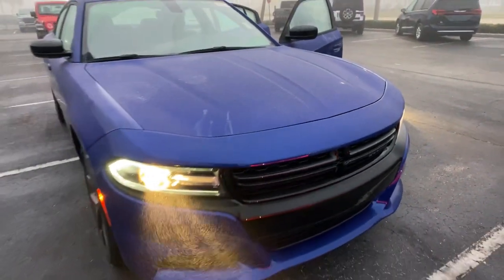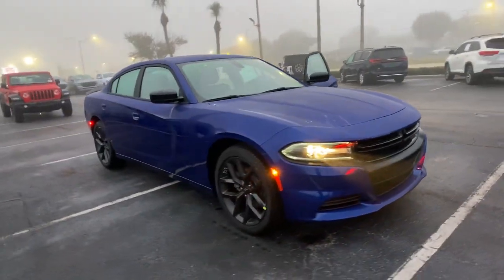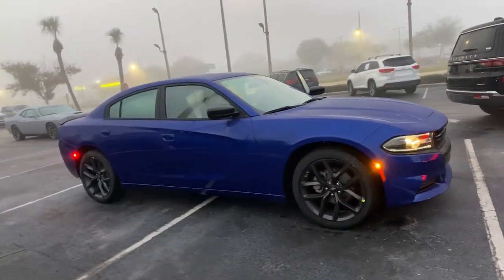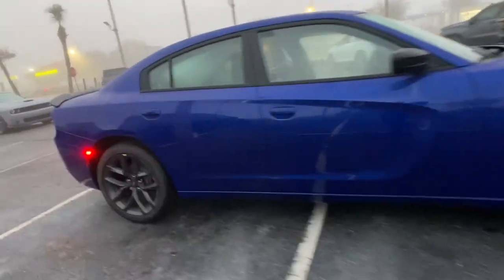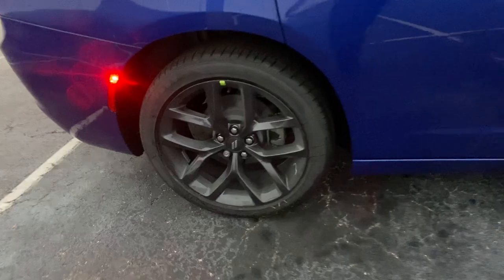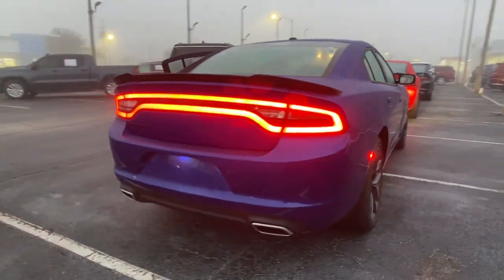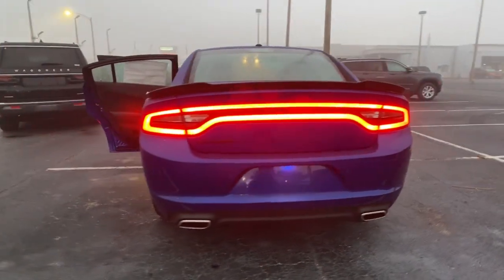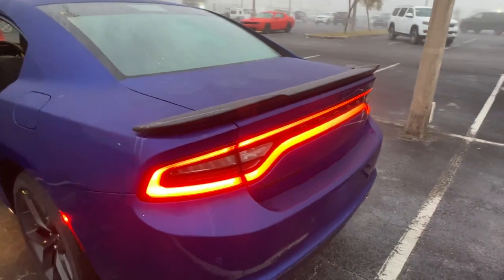2021 Dodge Charger Orlando FL, Central Florida, Winter Park, Windermere, Clermont, FL 175M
Indigo Blue New 2021 Dodge Charger available in Orlando, Florida at Orlando Dodge. Servicing the Central Florida, Winter Park, Windermere, Clermont, FL area.

Orlando Dodge
4101 W. Colonial Dr

All prices plus Tax, Tags, and Dealer Fees. Prices do not include Dealer installed options. Residency restrictions apply. Incentives included in the above price are:$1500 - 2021 National Retail Consumer Cash 21CM1. Exp. 01/03/2022 $750 - Southeast 2021 Bonus Cash SECMA. Exp.